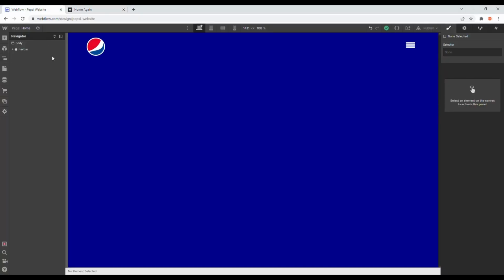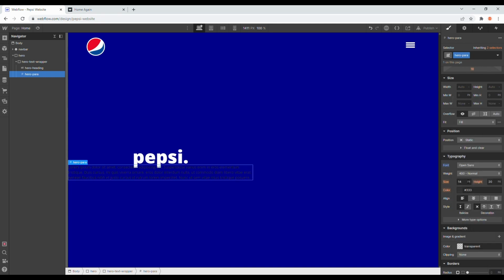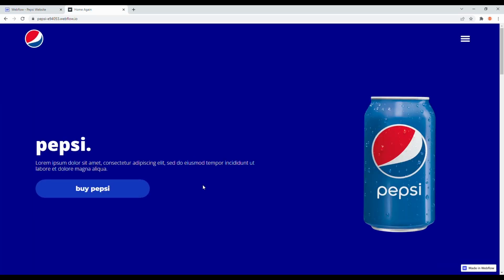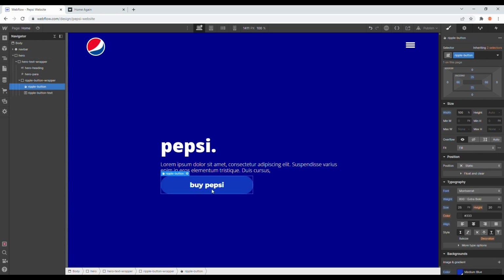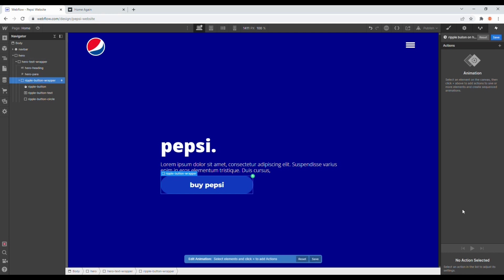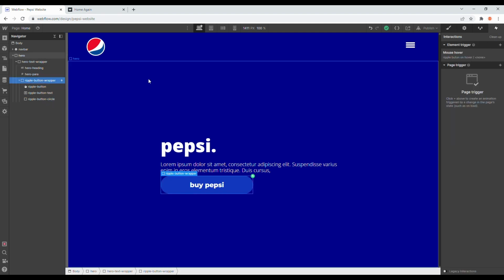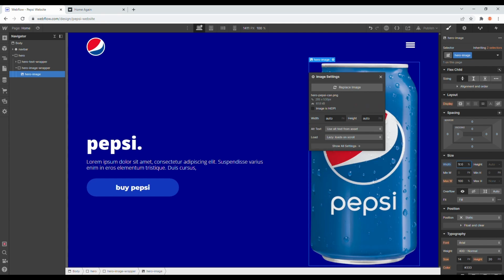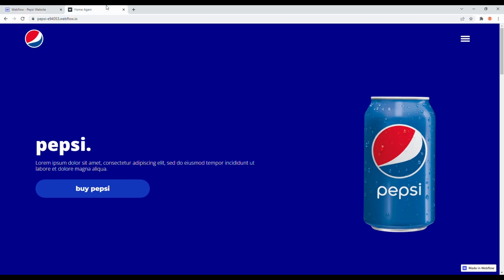Ripple Button Animation in Webflow | Pepsi Website #02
hello everybody! in this video i cover how to make a button with a ripple animation on hover, so stick around for that!

/ ABOUT ME /
🙍‍♀️ who am i: 13-year-old girl who is aspiring to be a programmer/data analyst
💻 what do i want to do: empower teens and help them explore their passions through coding

current projects:
📈 data analysis with python
☁ AWS (and cloud computing in general)
🚗 different websites in webflow
📱 react and react native